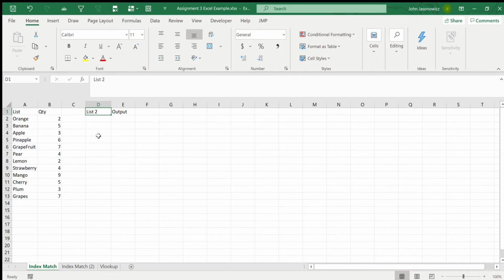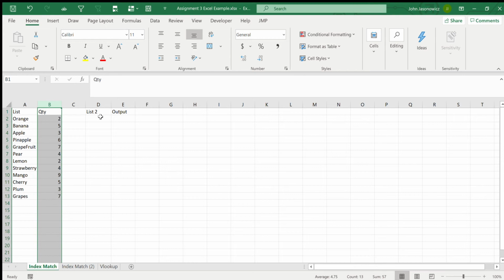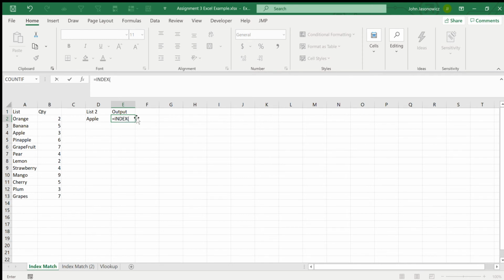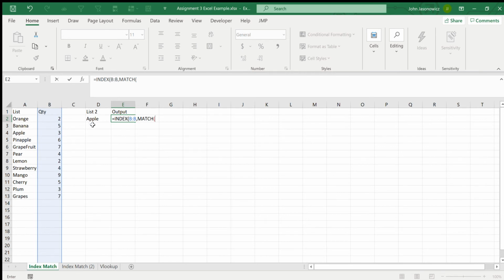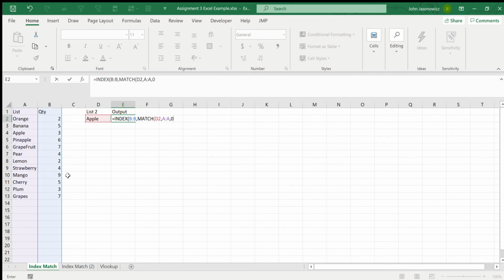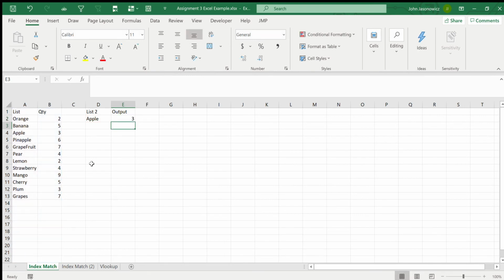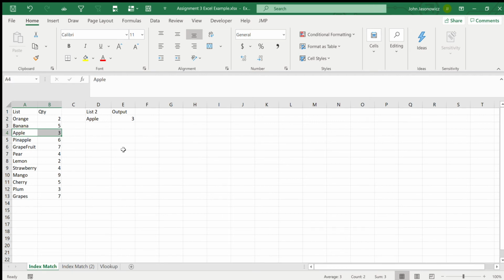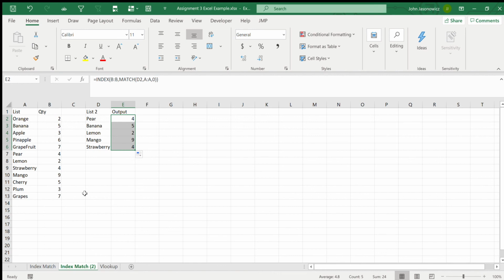IE 450 Assignment 3 - Index Match Demonstration